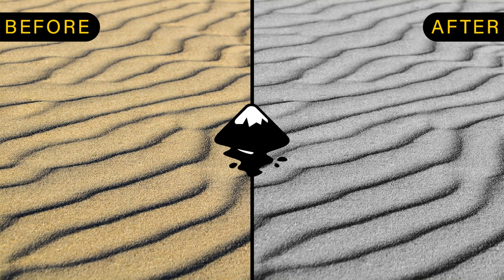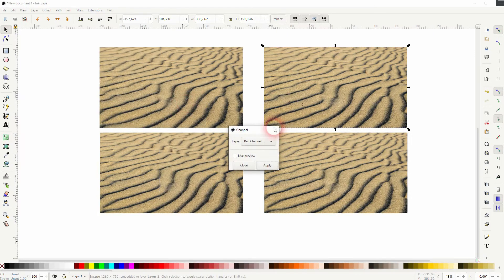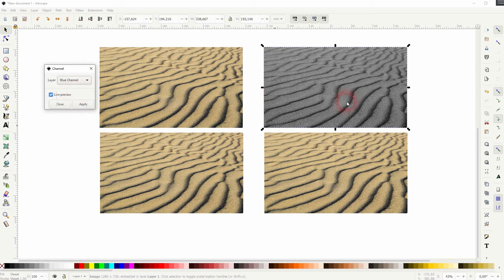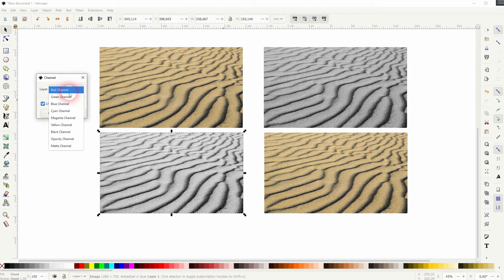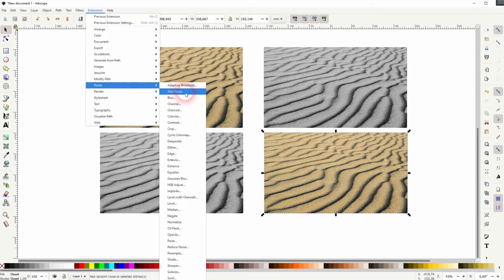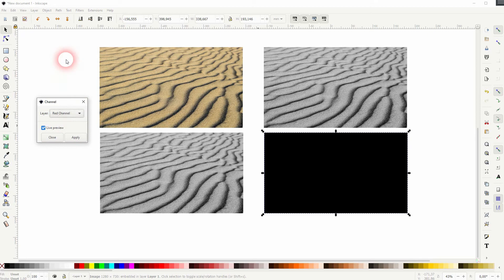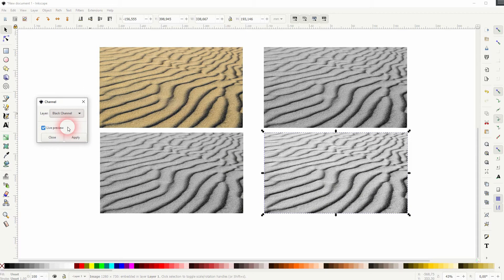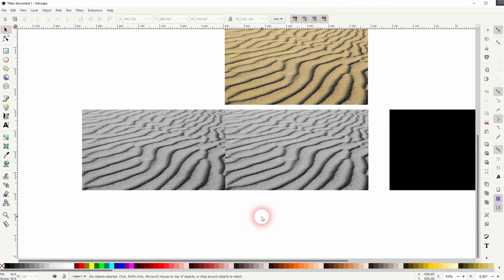Create black and white photos using layers in Inkscape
In this tutorial I'll show you how to create a blackj and white photo using the layers extension in Inkscape.